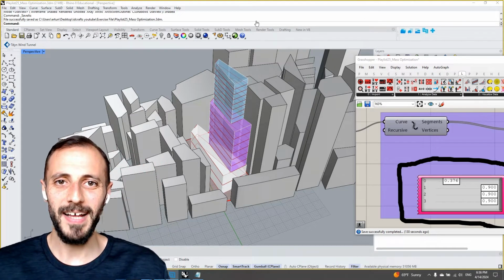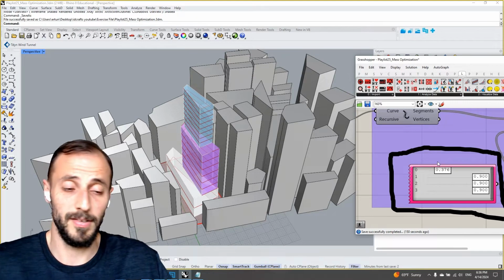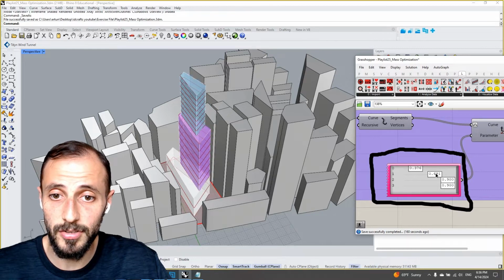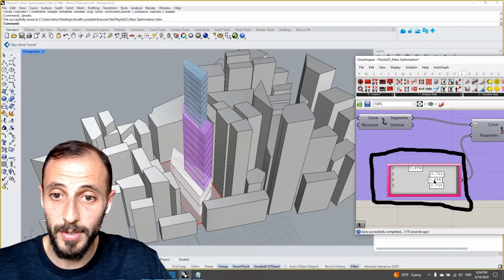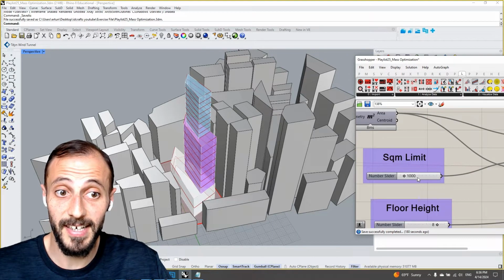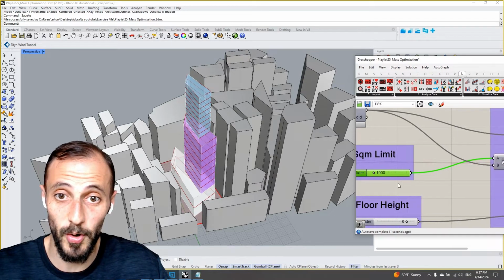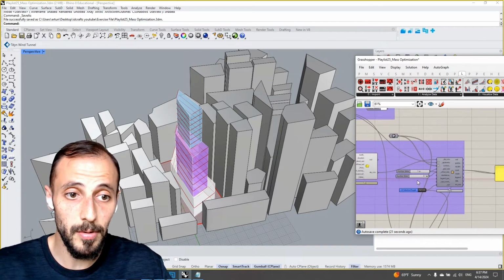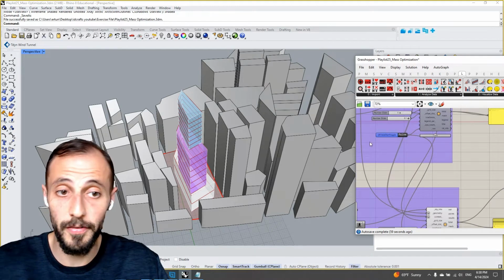0- Intro to Mass Optimization with Ladybug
Begin your design journey with mass optimization:
• Introduction to using Ladybug for mass optimization
• Overview of the series including retail, office, and residential/hotel sections
• Insight into parametric creation of massing elements